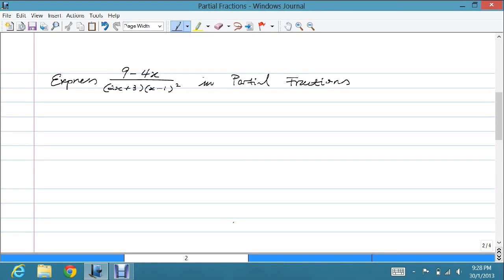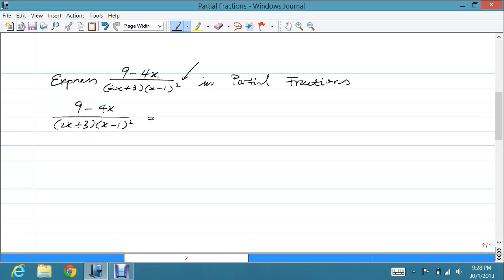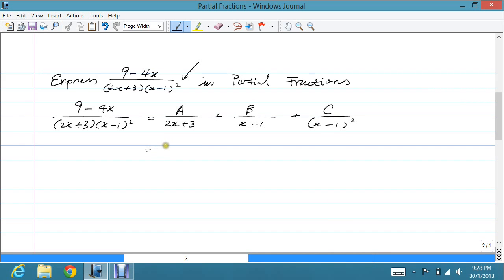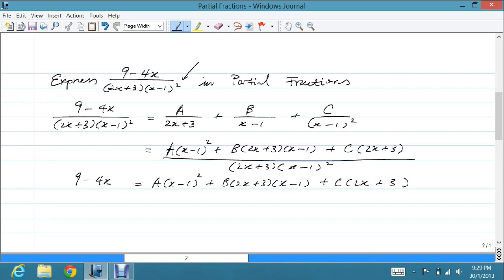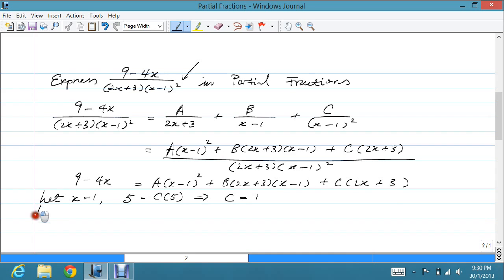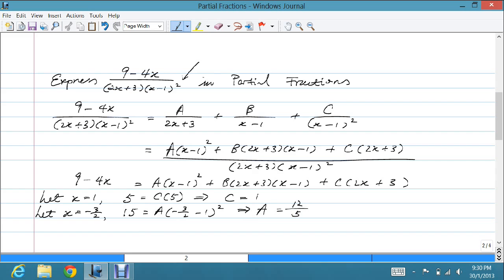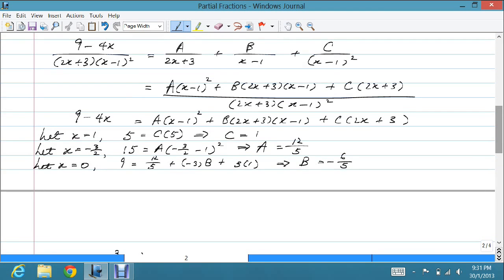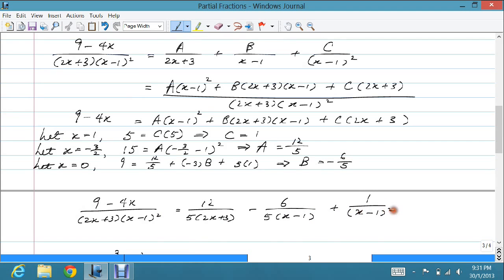Partial Fractions 2of3